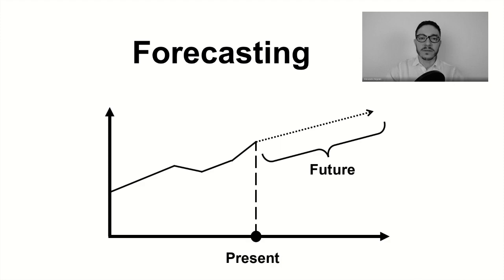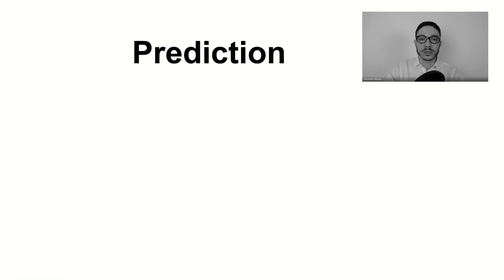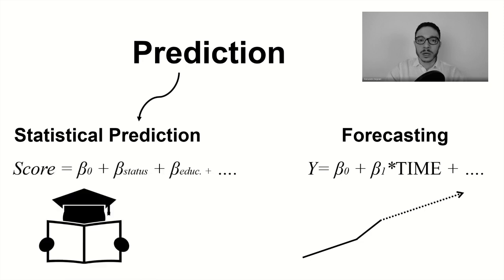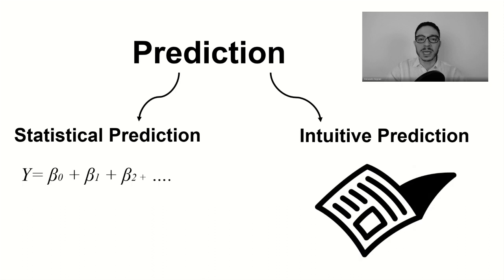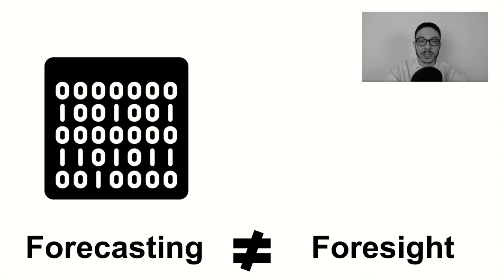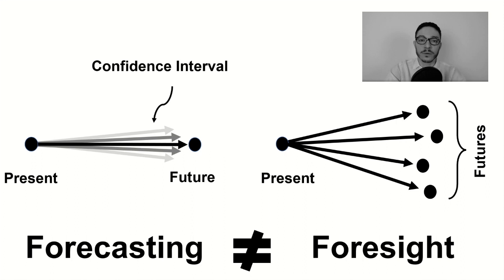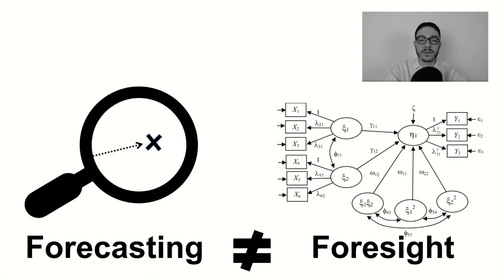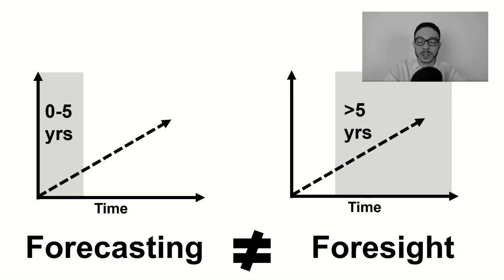Forecasting vs Prediction vs Foresight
This video explains the difference between forecasting, prediction and (futures &) foresight.

CREDITS FOR ICONS (The Noun Project):
designvector, Dairy Free Design, HeadsOfBirds, WEBTECHOPS LLP, Sergio Filipe Cardoso Pires, andriwidodo.

CREDITS FOR THUMBNAIL:
Ajay Pratap Singh Pundhir